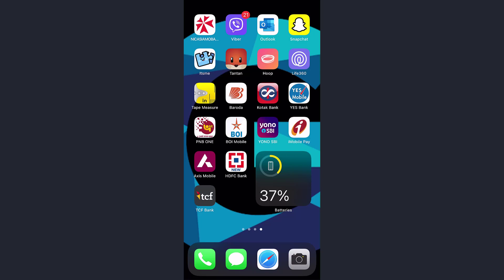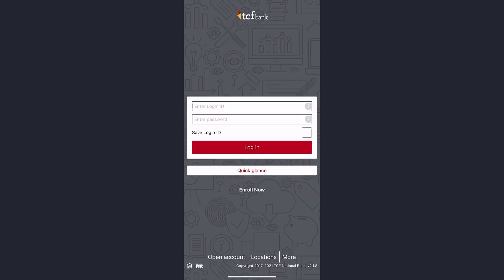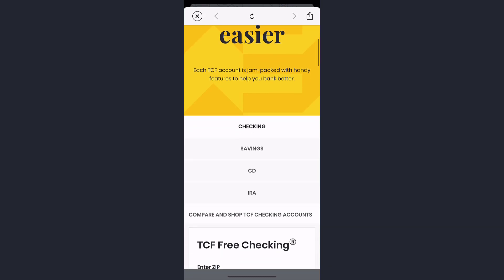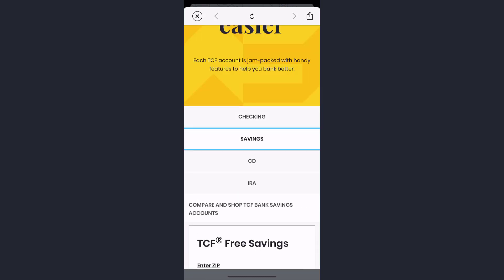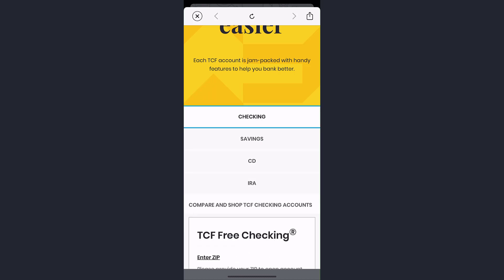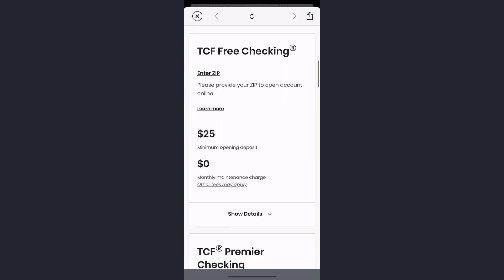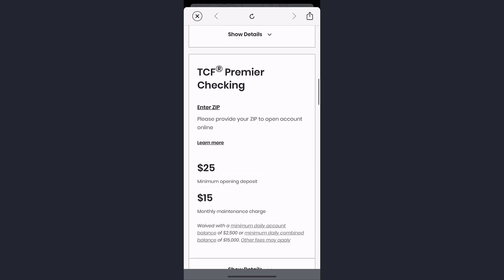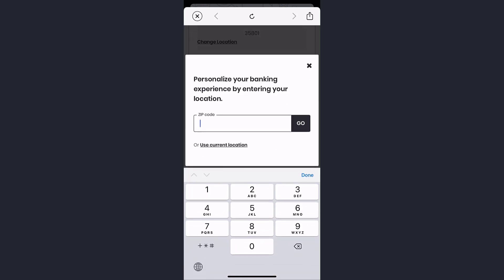TCF Bank Open Account Online | TCF Online Banking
This tutorial video depicts the step by step procedure for opening a banking account in TCF bank. By opening an account, you can access all the services offered by the TCF bank.
Follow the steps enlisted down below for opening an account in TCF bank:
1. First of all, open your play store and download the TCF bank’s app.
2. Once you have installed the app, tap on the Open Account option displayed on the bottom of the page.
3. Select the type of account you want to open and enter the ZIP code.
4. Tap on Go and follow the required steps to successfully open an account in TCF bank.